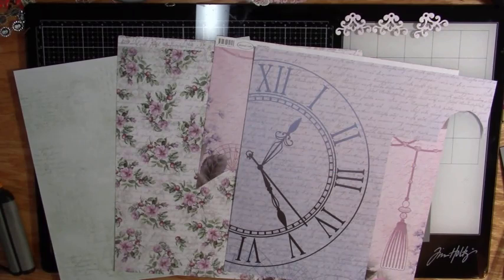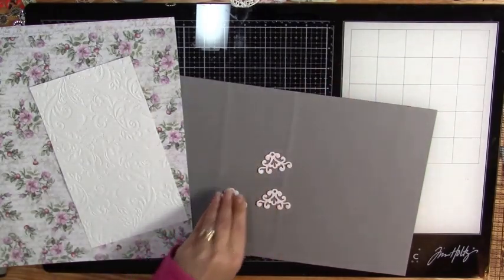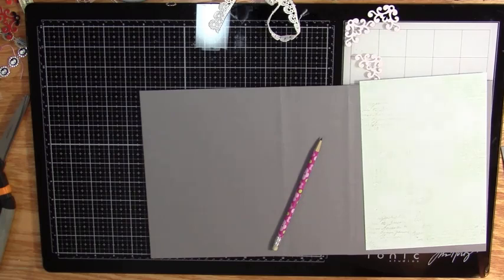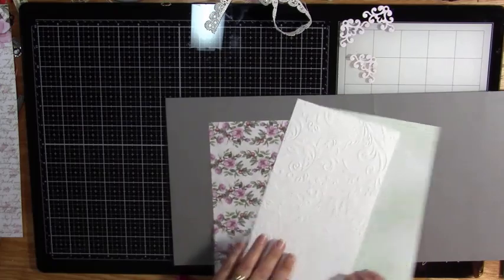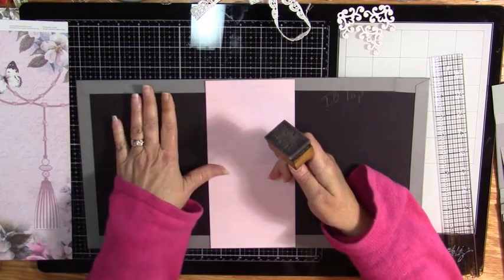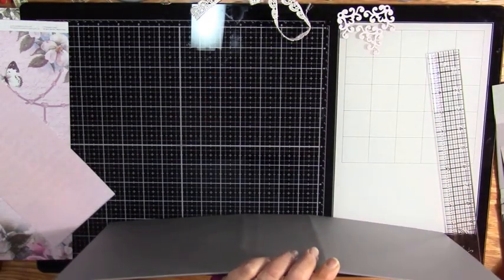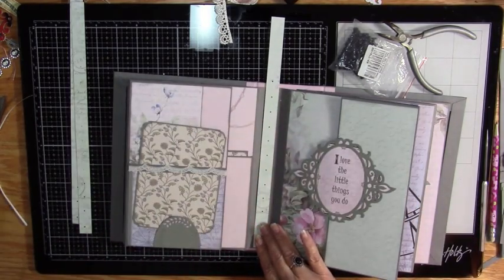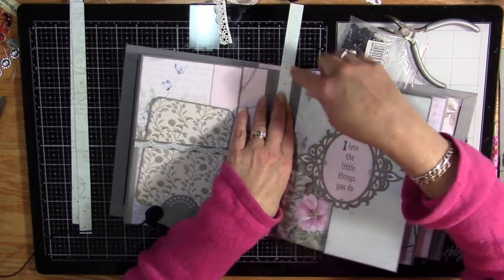#14 Magnolia Lane Photo Album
Oh what a beautiful Cover!
Hope you love it too!